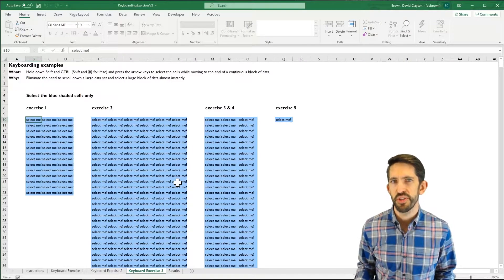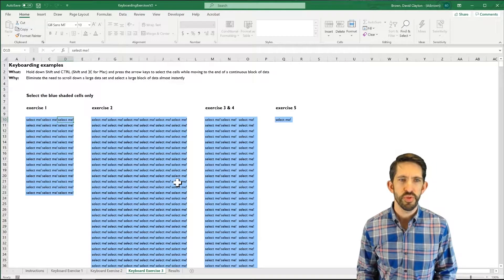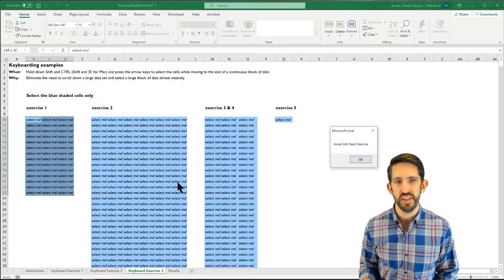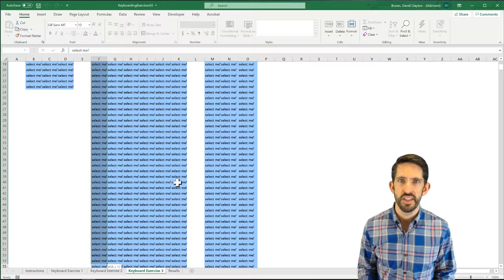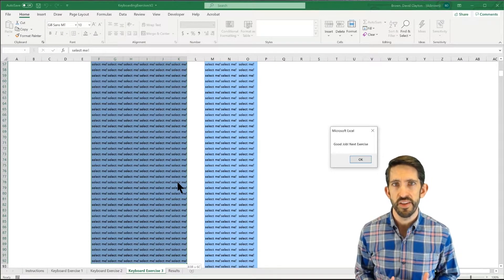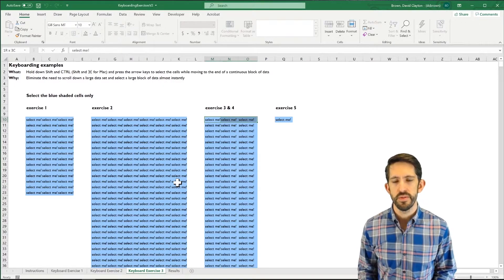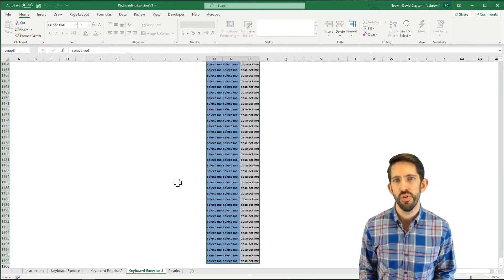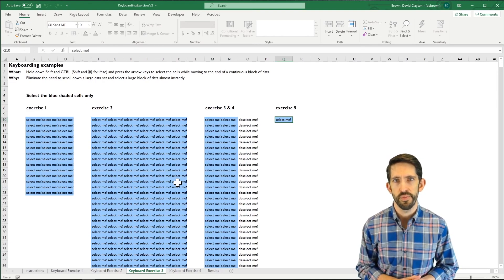Keyboarding Exercise Tab 3